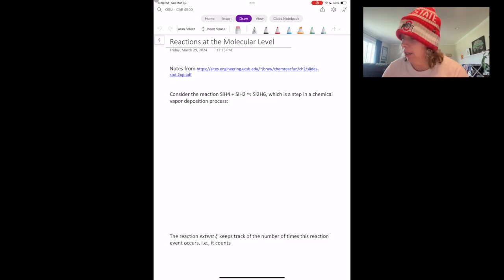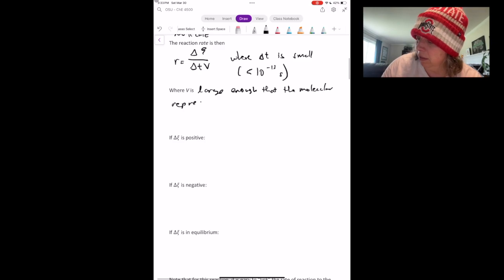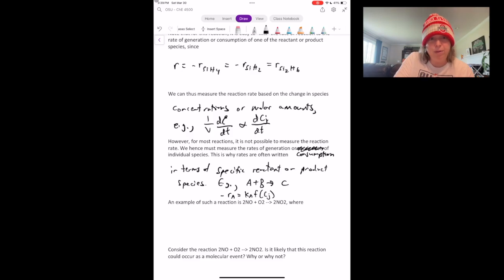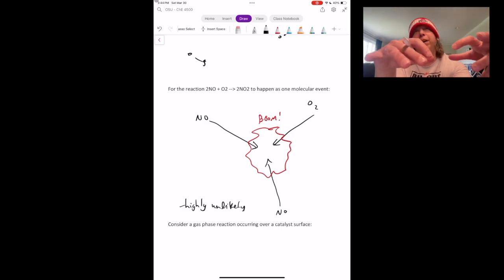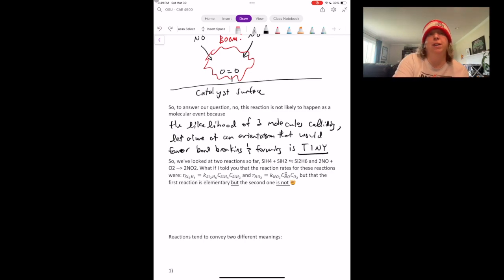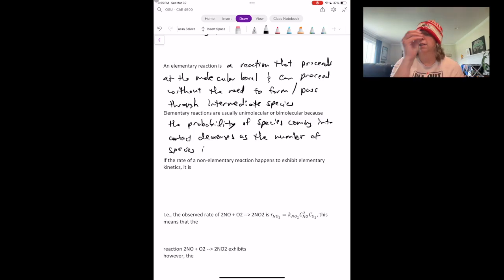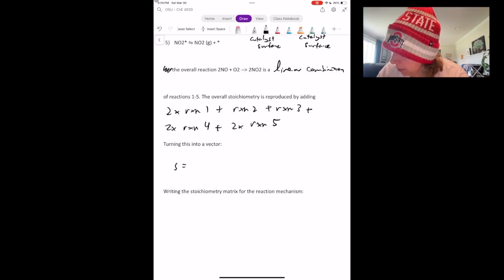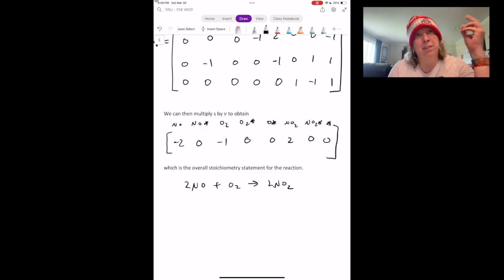61 ReactionsAtTheMolecularLevel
The concept of reaction mechanisms is motivated by examining what must happen at the molecular level for a reaction to occur. The concept of an elementary reaction is defined and distinguished from non-elementary reactions that exhibit elementary kinetics.